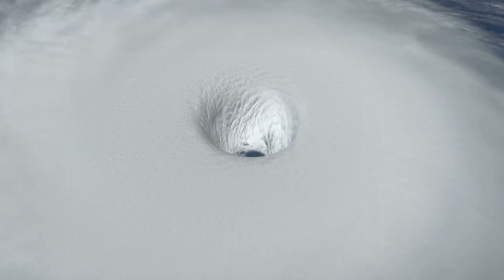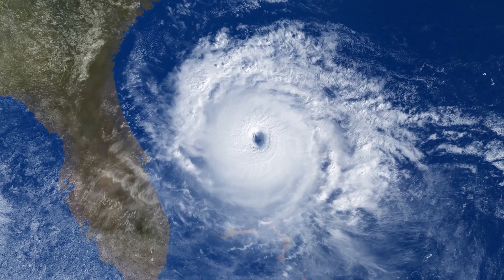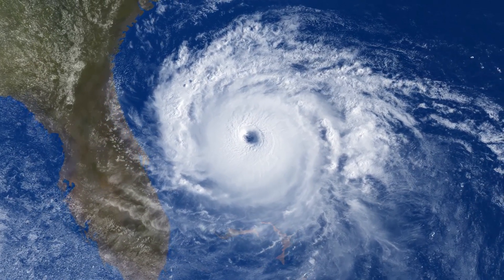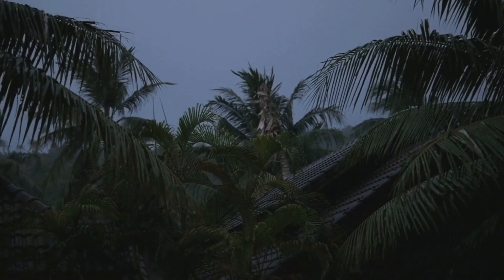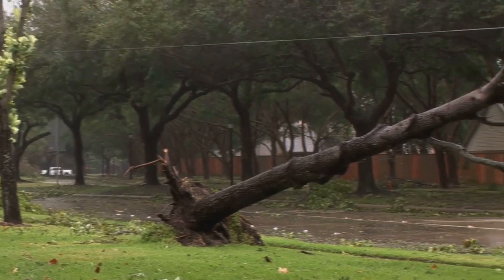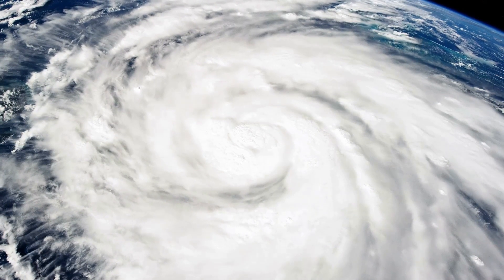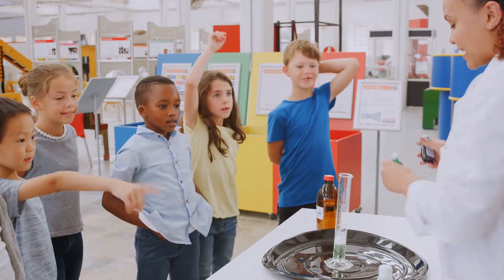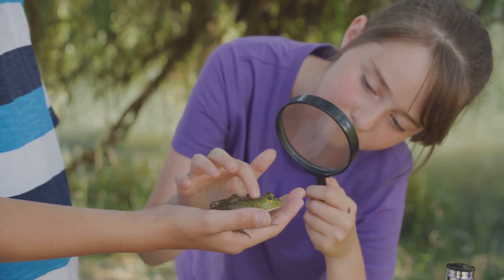Hurricane Hunter: Flight into Fury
Dive into the heart of a powerful hurricane with this exciting video! Join us as we explore how hurricanes form, what they’re made of, and the impact they have on our world. From the calm eye to the raging eye wall, you’ll learn everything you need to know to survive the Hurricane Hunter: Flight into Fury escape room. Perfect for elementary students, this video is your ultimate guide to understanding these massive storms and preparing for the challenge ahead!

Ready to take on the storm? Click the link below to start your interactive adventure and test your knowledge in the Hurricane Hunter: Flight into Fury escape room! By completing this adventure, you can earn free Excavating Adventures dig kits filled with real rocks, minerals, and fossils. Don’t miss out—start your journey today!

Explore more at ExcavatingAdventures.com for tons of science-themed interactive escape rooms and chances to earn free dig kits!